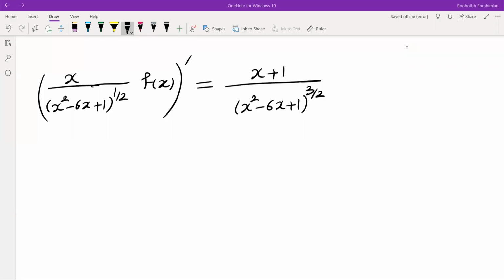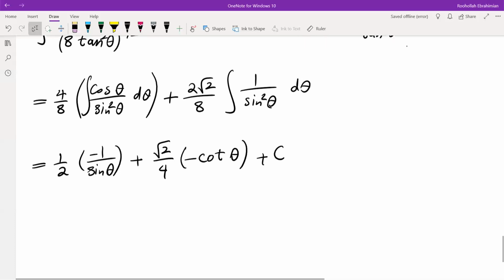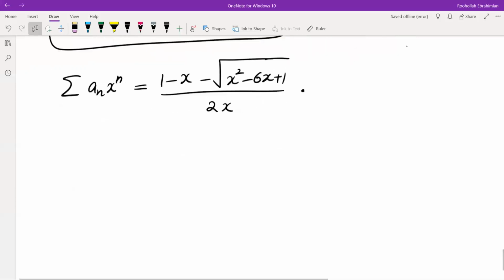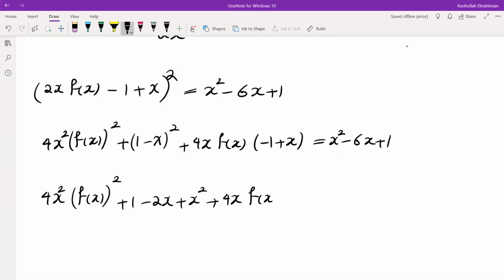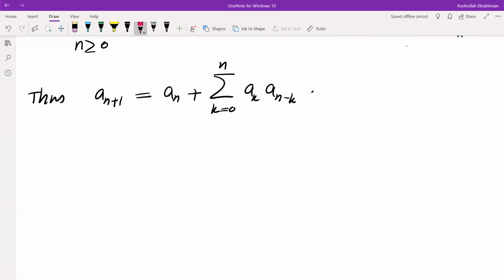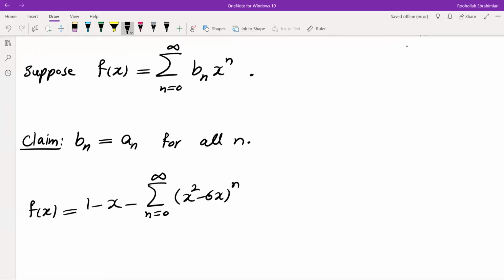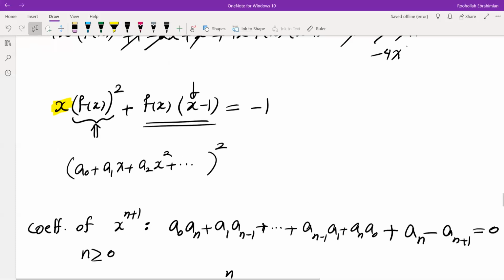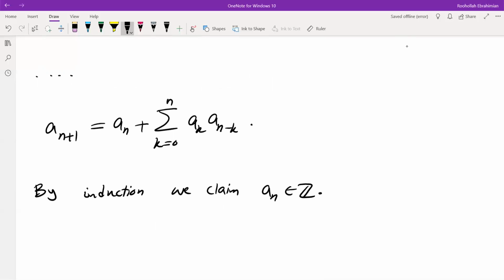Week 8, Part II, Sequences, IMC 2019 Number 4